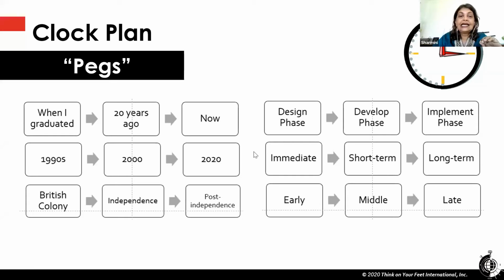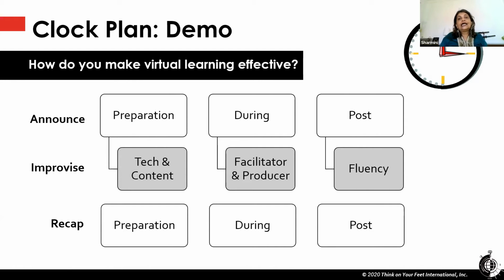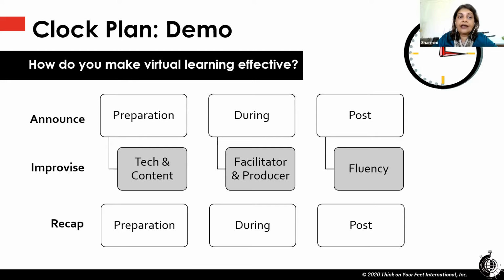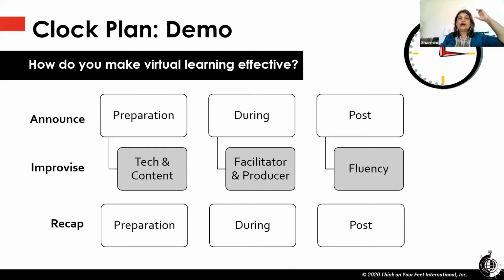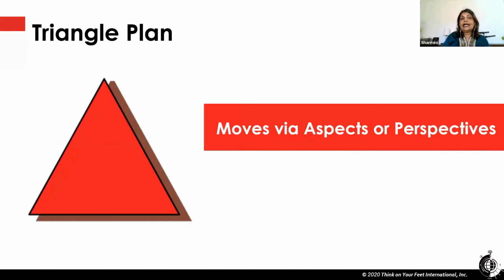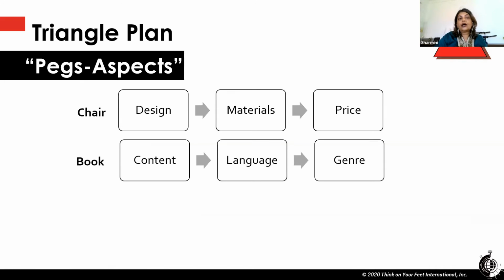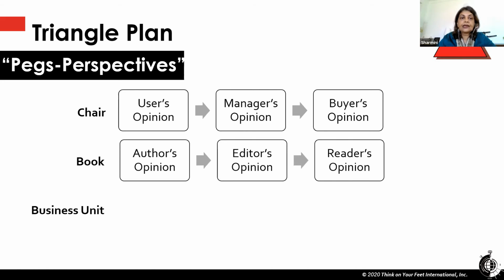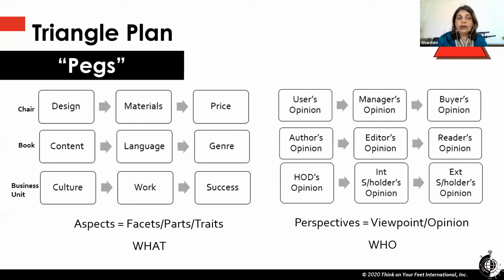Think on Your Feet(r) - Answering Questions on the spot with Clarity, Brevity and Impact(r) - Part 4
Reveres Academy & Cambodia Chamber of Commerce
Presented by: Sharmini Suthan
Date: 17 September 2021